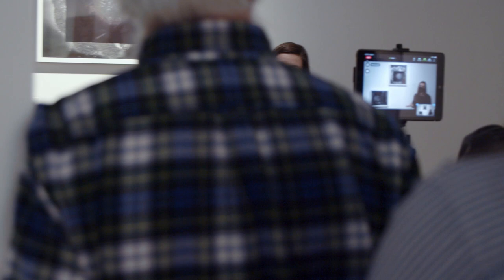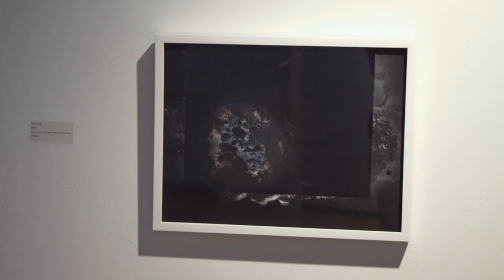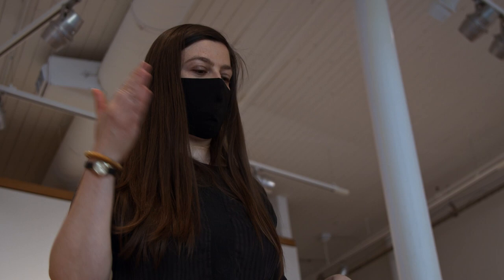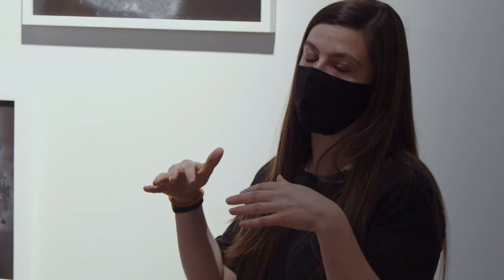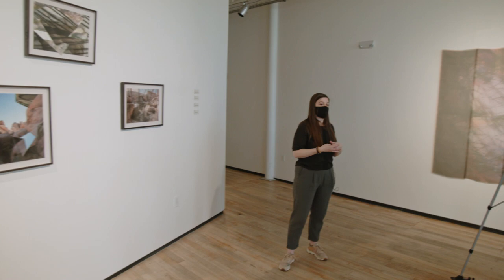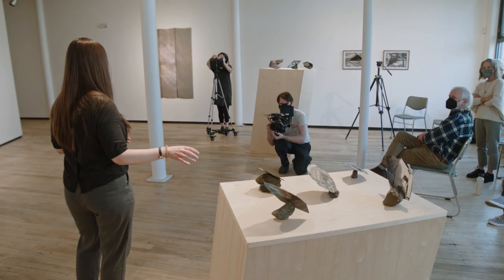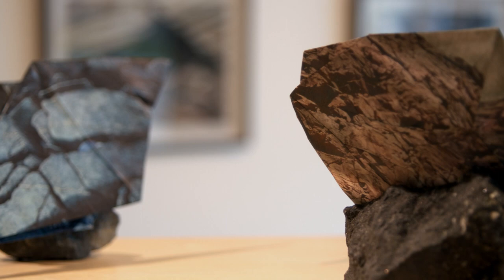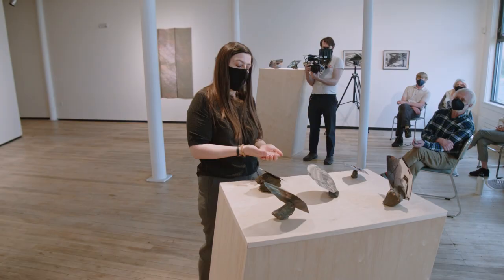Sage Lewis - Interdisciplinary Artist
Sage Lewis is an interdisciplinary artist investigating the connections between material process and concept. She works through varied media including drawing, sculpture, installation, textiles, print, photography, and video, to translate images into multiple outcomes.

Lewis recently completed a Project Space Residency at the Visual Studies Workshop in Rochester, New York and 10-month Artist-in-Residence Fellowship at Virginia Commonwealth University in Qatar. While in Qatar she set up a darkroom for students to learn analogue processes and received a Faculty Research Grant to study and teach the process of carbon printing. Work that Lewis created in Qatar has spurred her current research into space analogues – places on earth that are analogous to other planets. A forthcoming artist book titled Mars Analogues will be published by the Visual Studies Workshop. Recent exhibitions include Temporary Surface at the Hamad bin Khalifa University Art Gallery in Doha, Qatar, Material Inference at the Denison Museum in Granville, Ohio, and Fixed/Fluxed at Burlington City Arts in Burlington, Vermont. Lewis has taught at The Ohio State University, VCUQatar, and been a visiting artist at Denison University (Granville, OH), College of the Atlantic (Bar Harbor, ME) and Hartwick College (Oneonta, NY).

In addition to her work as a visual artist, Lewis has held positions as a curator and organizer of exhibitions and special projects at the Portland Museum of Art in Maine and the Institute of Contemporary Art at Maine College of Art. Lewis holds an MFA in Painting & Drawing from The Ohio State University and a B.F.A. in Painting and Art History from Maine College of Art. She is currently based in Tunbridge, Vermont and Brooklyn, New York.